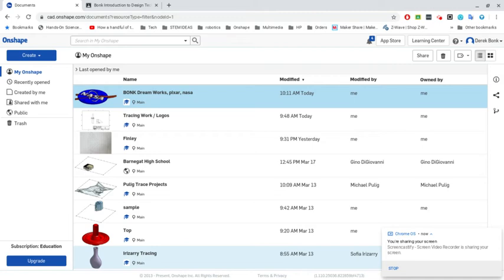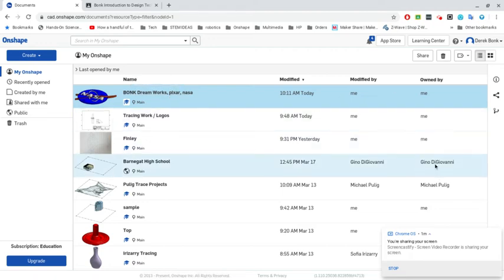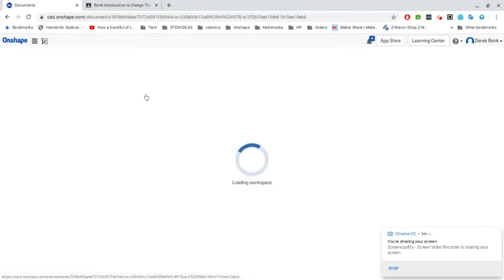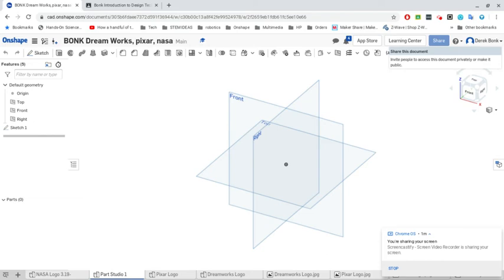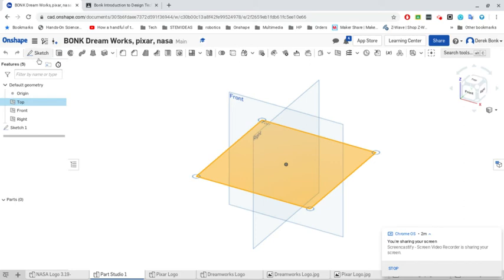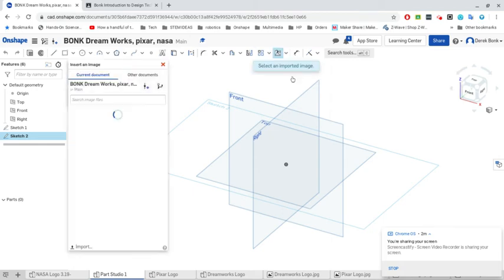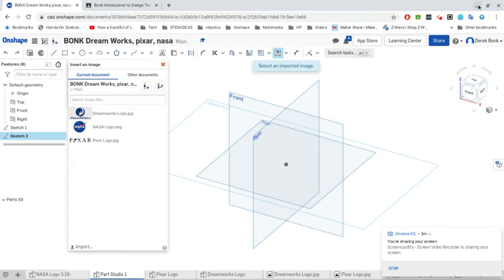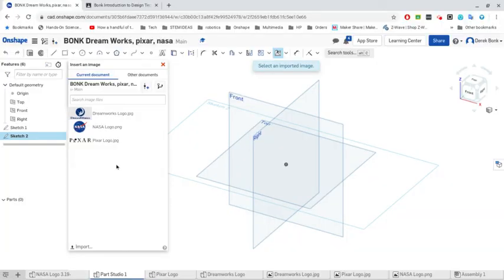This is how we roll!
Sharing your work in onshape during the shut down!